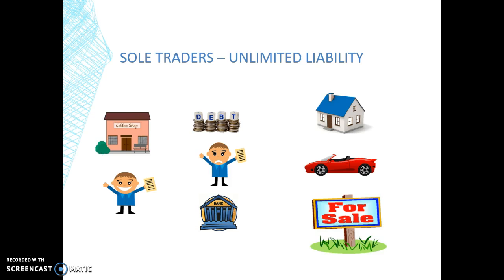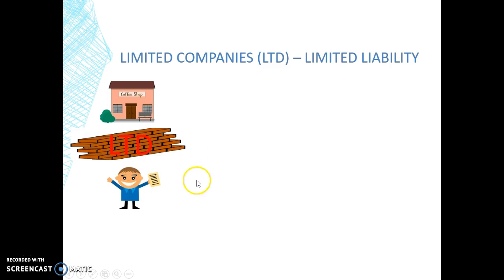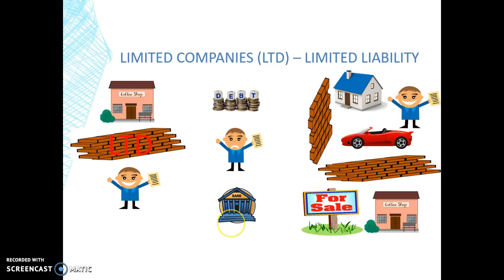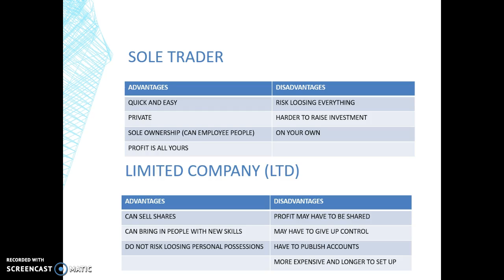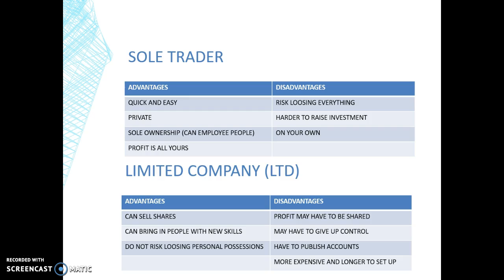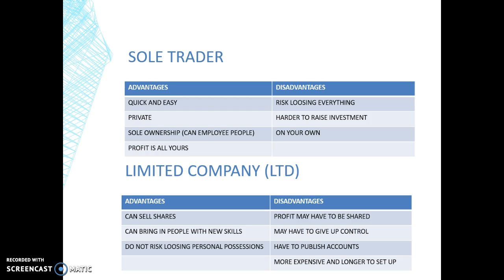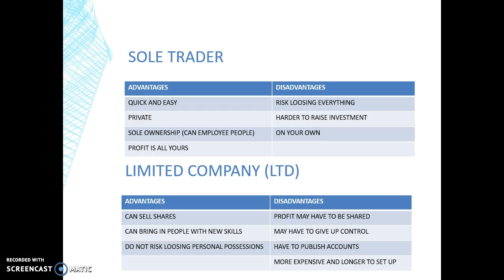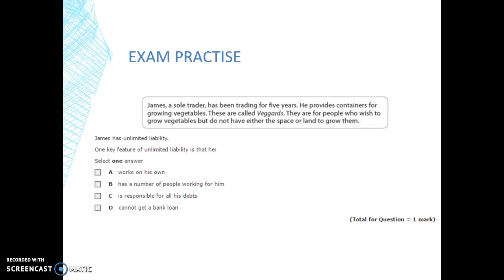Edexcel GCSE Business - Limited Liability